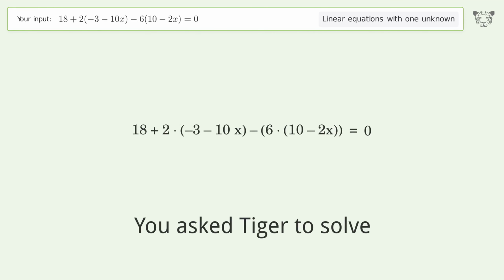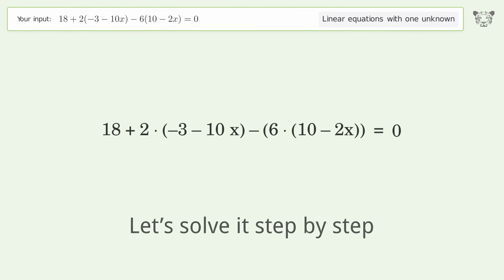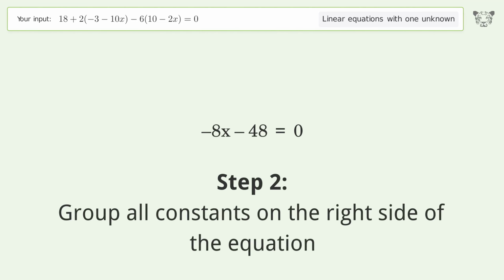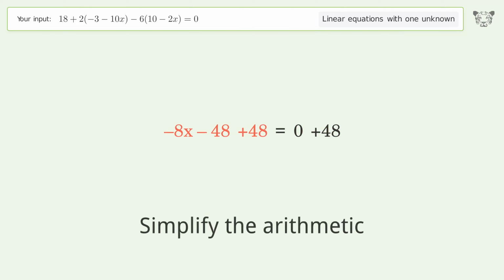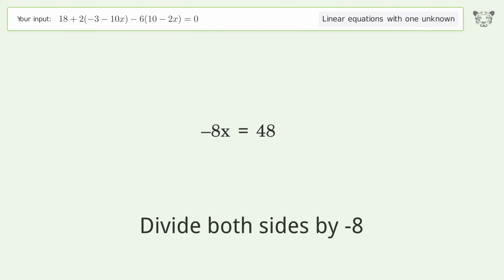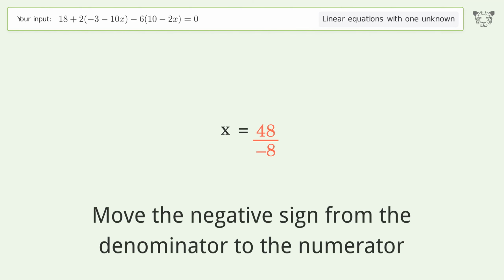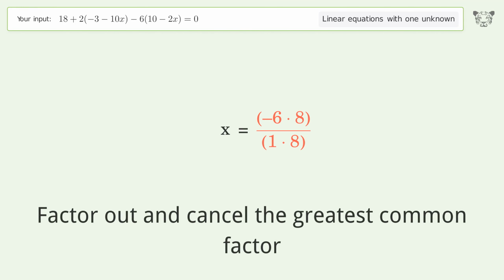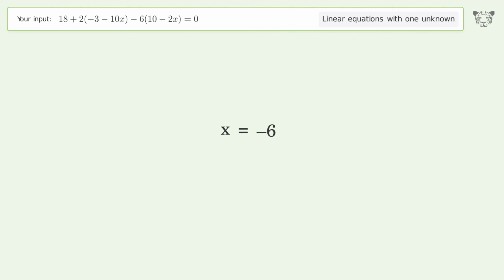Solve 18+2(-3-10x)-6(10-2x)=0: Linear Equation Video Solution | Tiger Algebra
Struggling with 18+2(-3-10x)-6(10-2x)=0? Watch our step-by-step video on Tiger Algebra to master this linear equation effortlessly. Also check out for more tips and tricks for dealing with linear equations with one unknown